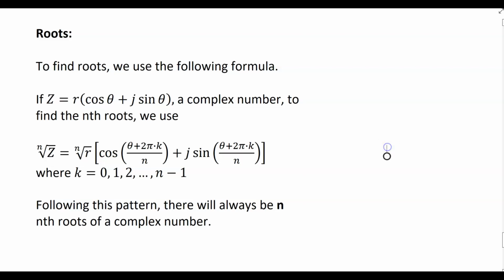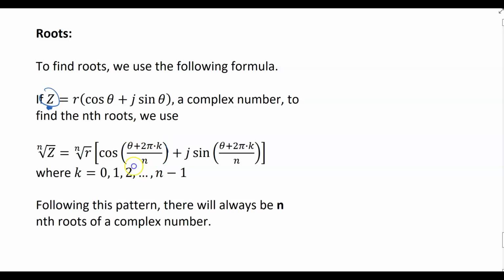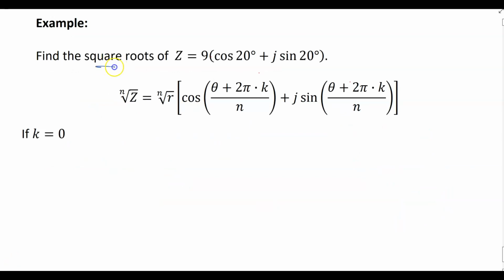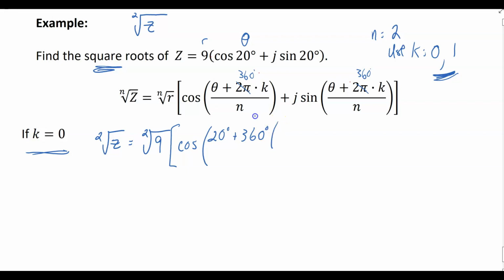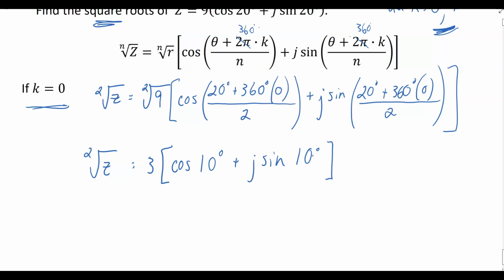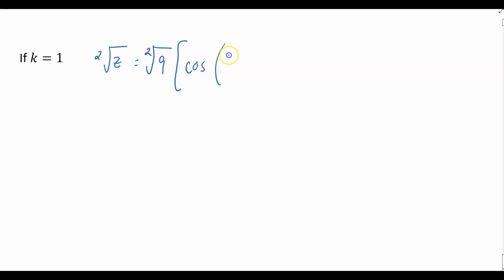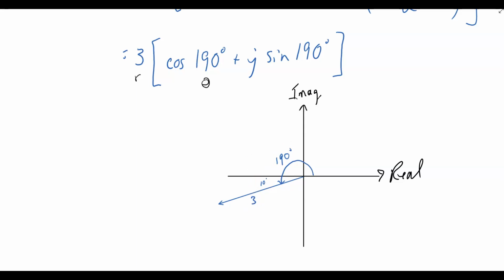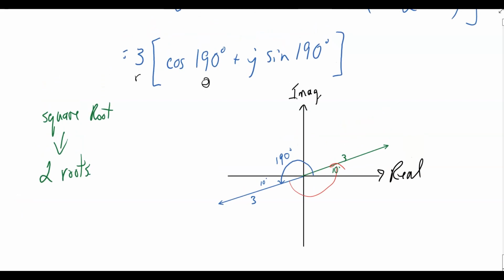Roots of Complex Numbers